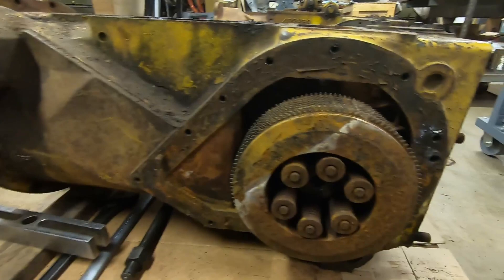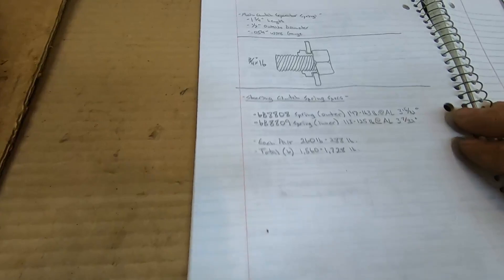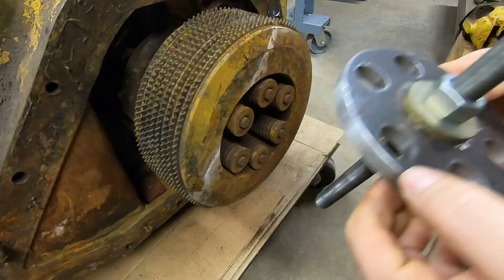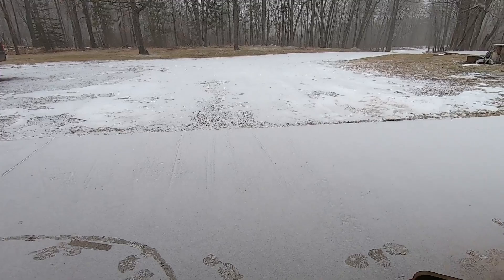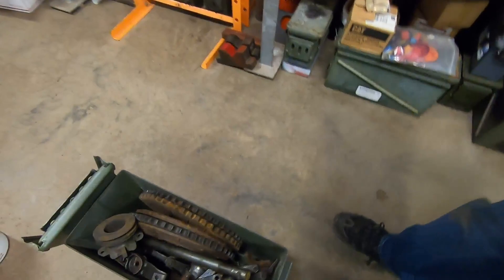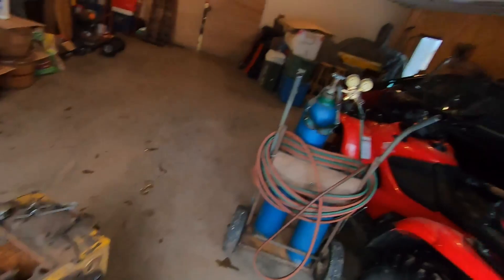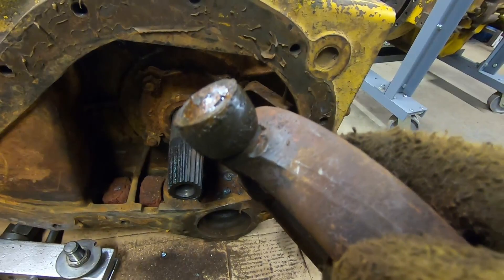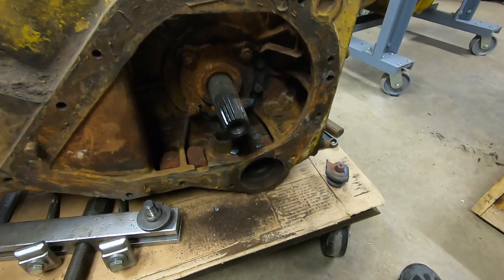Caterpillar D2 - Removing a Very Rusty Stuck Steering Clutch & My Spring Compressor Tool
Viewer request video! Removing 5J2115SP's rusty and stuck steering clutch - without hydraulics - and my home built version of the Caterpillar steering clutch spring compressor tool...